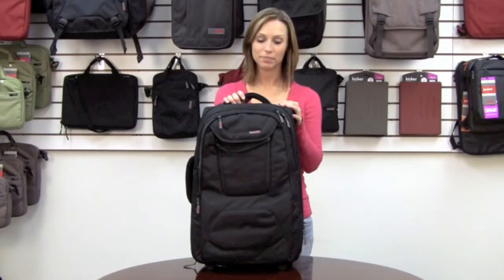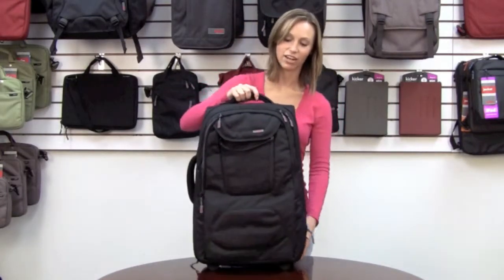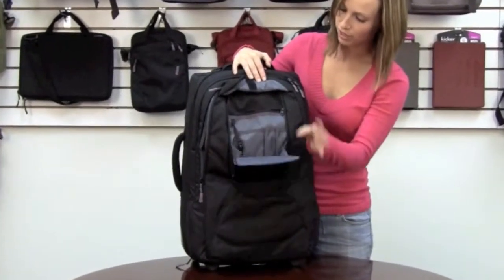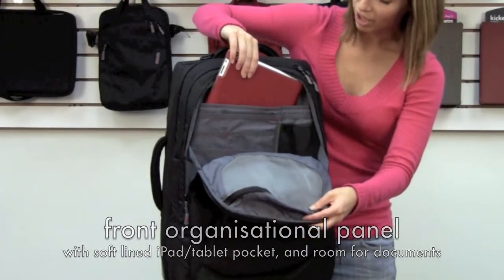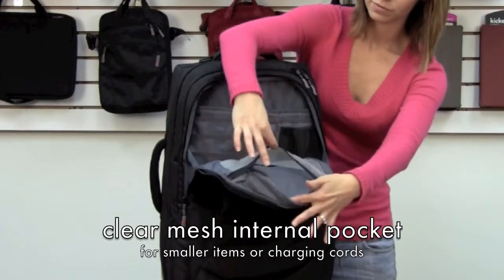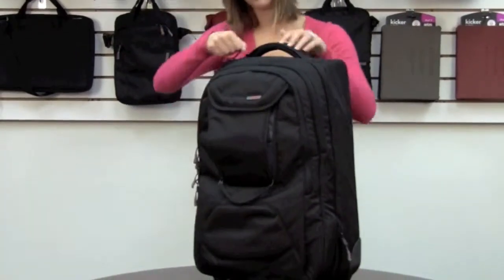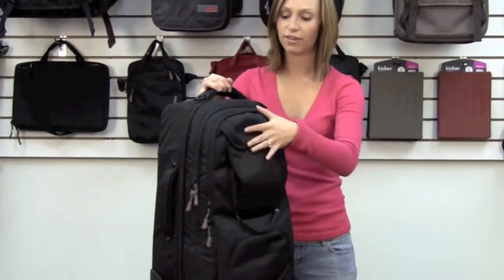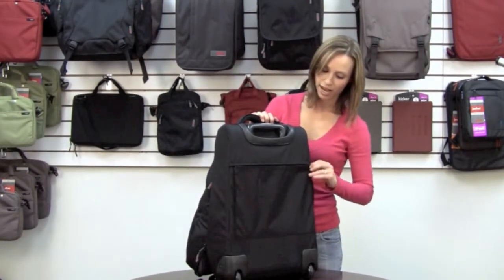stm_2011_jetroller.mov